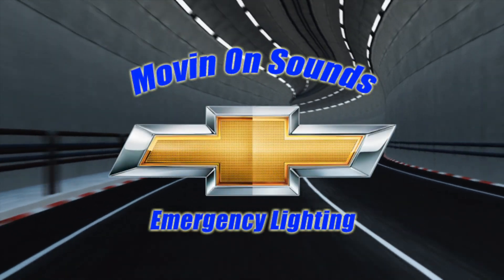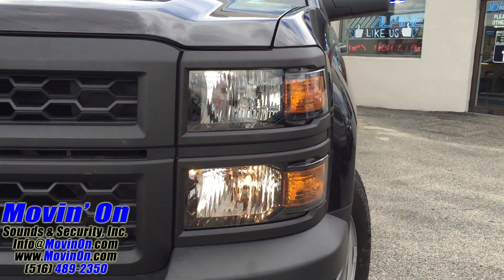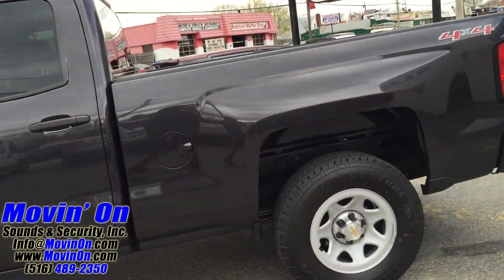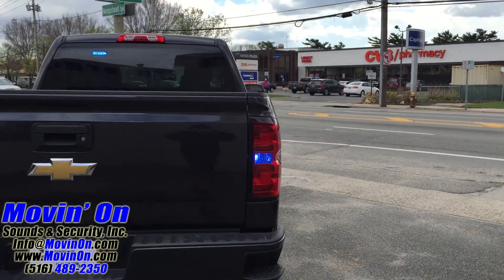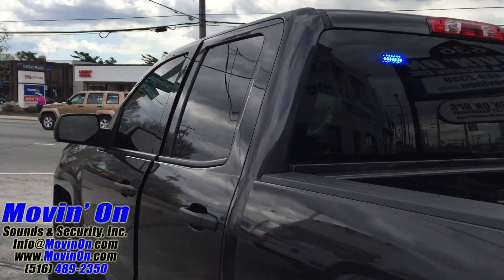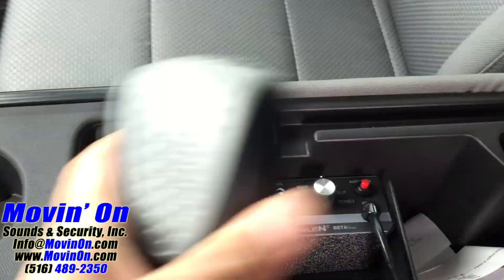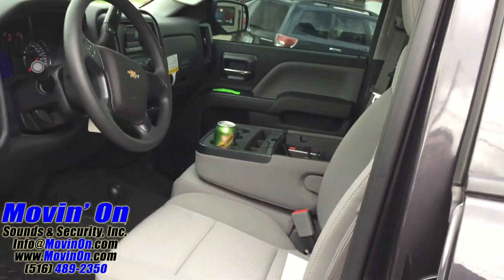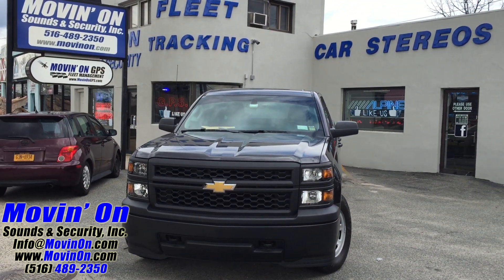Chevy Silverado Police Lighting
Here we are showing a 2015 Chevy Silverado we equipped with a emergency lightning package and a Whelen BETA1. We installed multi color red and blue hide away led strobes in the top section of the headlight, in the bottom section of the headlight we hooked the factory lights up to wig-wags. We mounted a blue and red slim led light bar on the top passenger side of the windshield behind a strip of window tint. In the rear of the vehicle we installed two two head red and blue led light bars facing out the back glass. Also in the taillights we installed blue red hide away led strobe lights. We also installed a Whelen BETA1 siren system and mounted it in the center console.

Also be sure to like our page and mention you found us on Youtube.